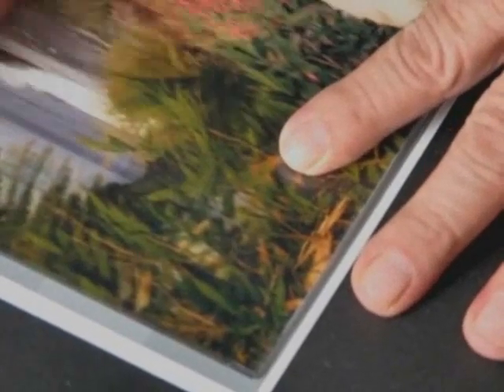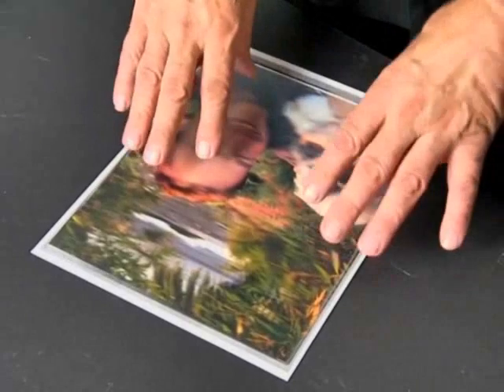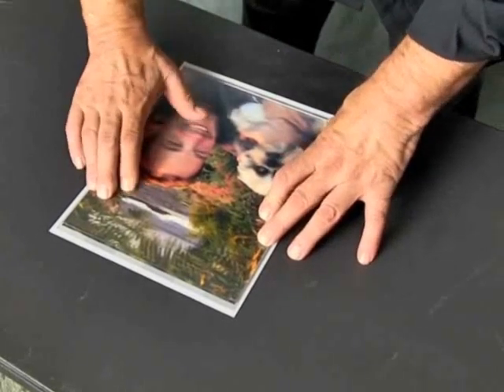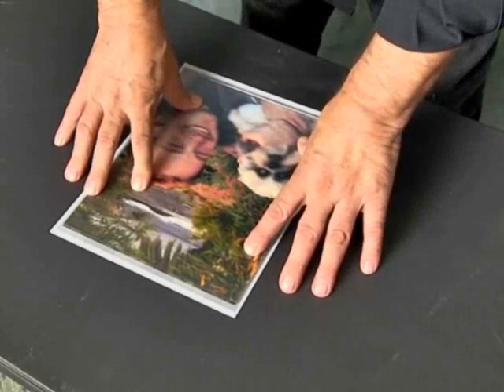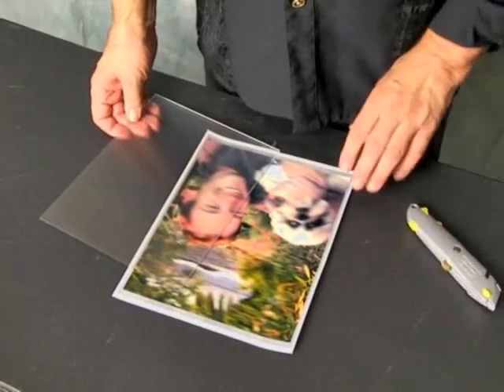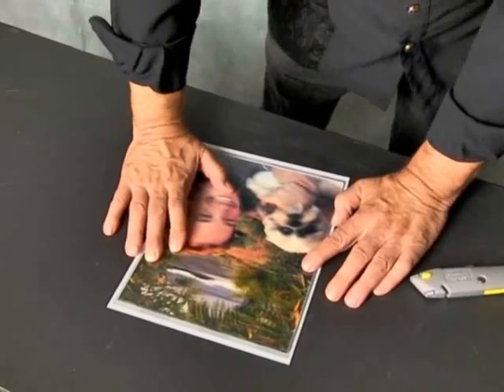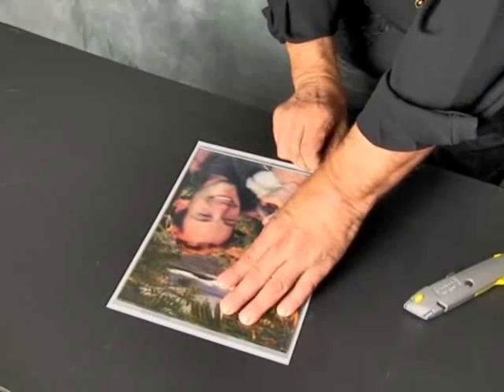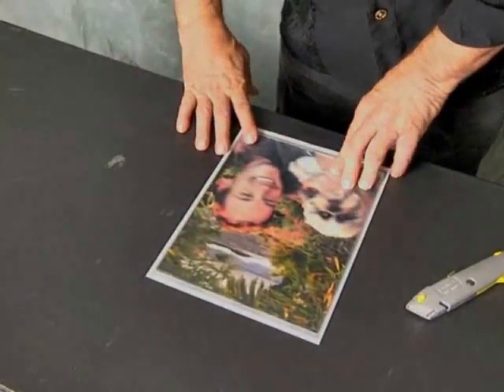How To Register A 3D Photo To The Lenticular Lens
This video shows you how to register a 3D Photo to a Lenticular Lens with double sided optical adhesive applied.